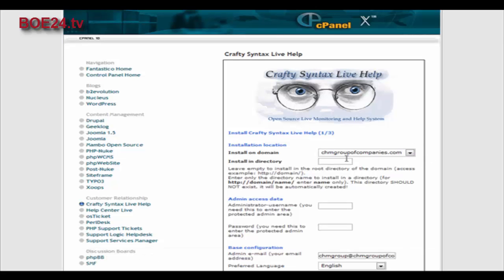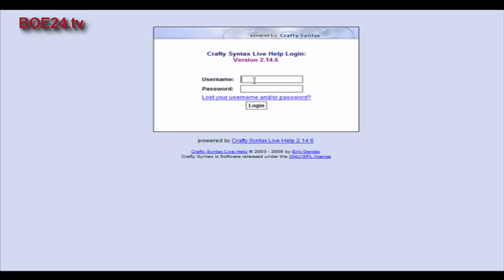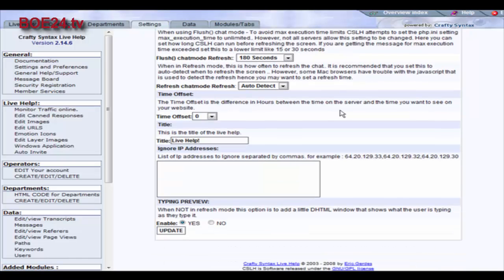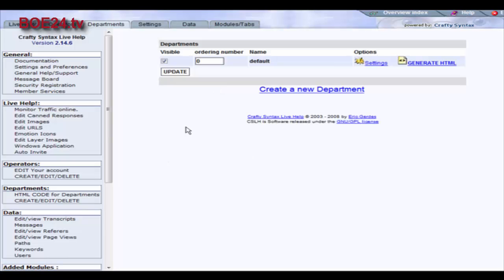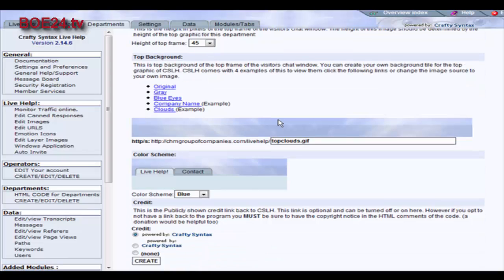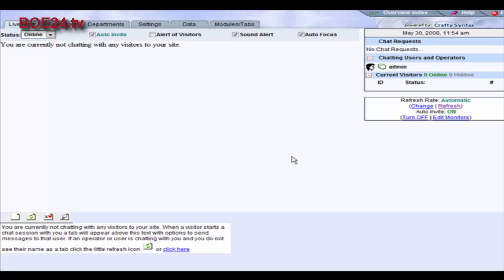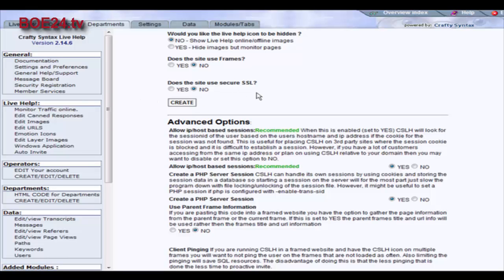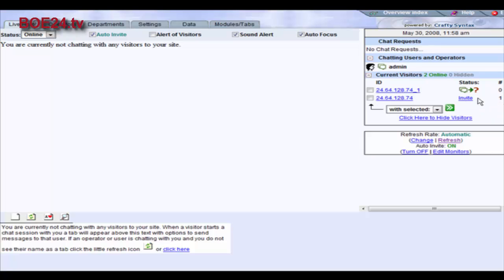How To Create a 'Live Help' Site